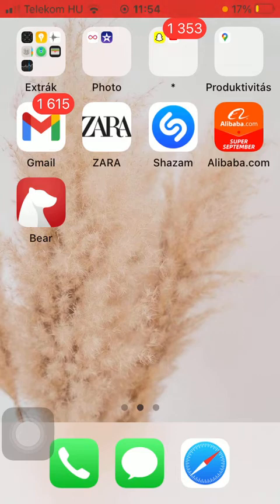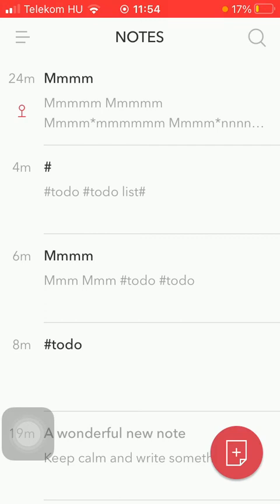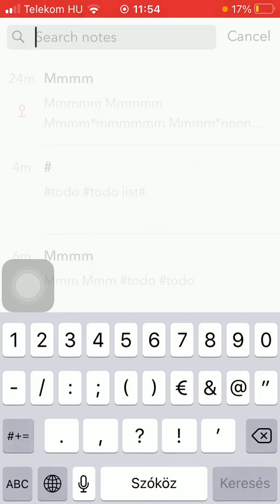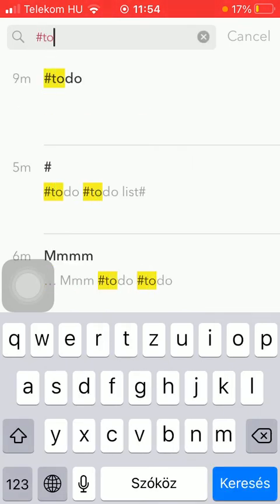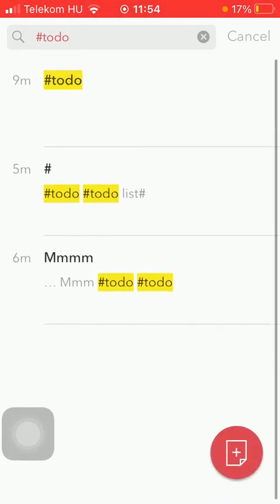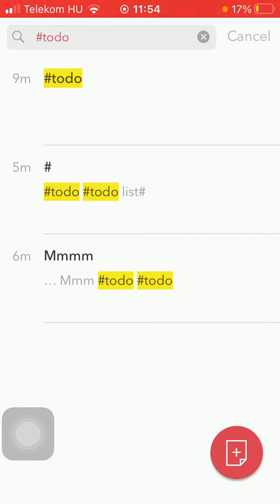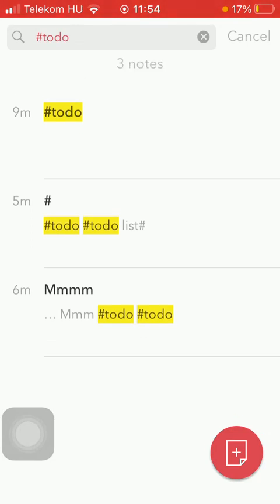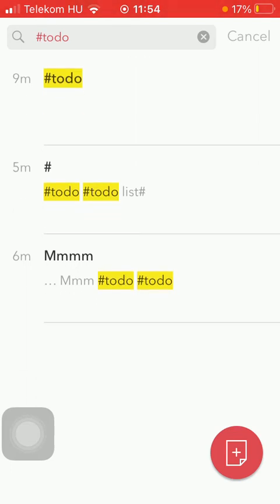How to search notes on Bear Notes? - Bear Notes Tips